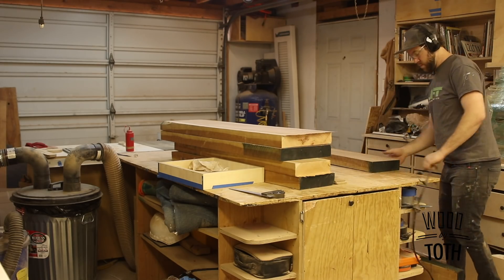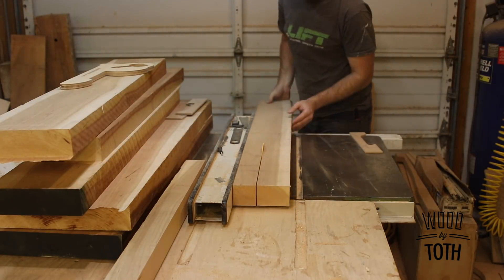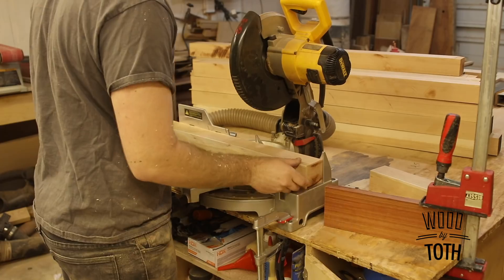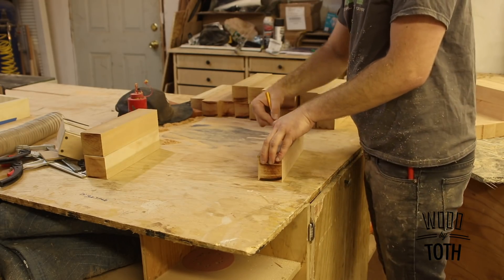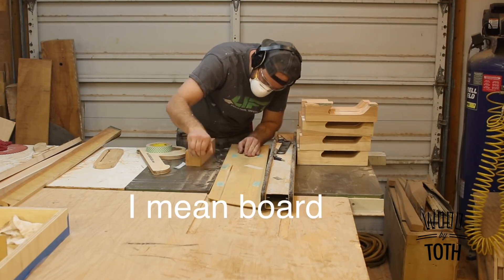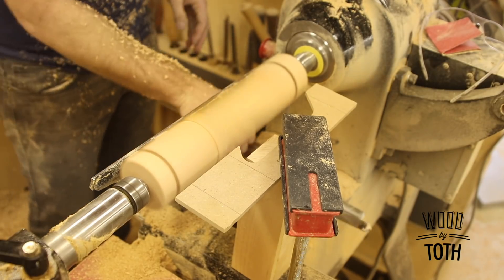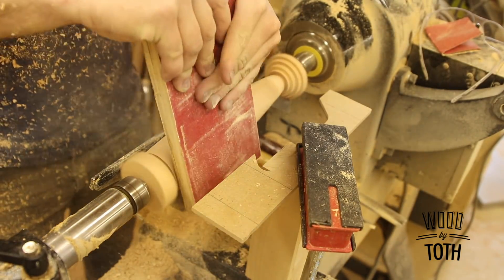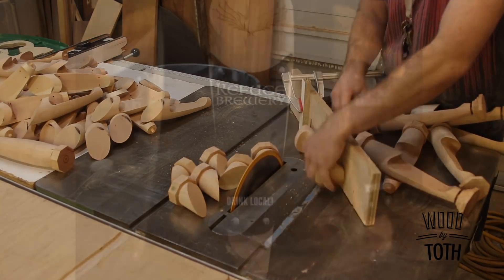Tap Handle Production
I make these tap handle for Refuge Brewery in Temecula California. I've made over 2000 tap handles for the. They are in over a 1000 bars and restaurants.

Table Saw Blade
Finish I Use
Hand Saw
Triton Super Jaws
Triton Power Sander
Dado Blade
Bessy Clamps
Grinder Wheels

Sand Paper

Other Tools I use:
Buffing Wheels
Chop Saw
Saw Blade
Lathe Tools
Lathe Chuck
Drum Sander

Hand Tools
Starret Square
6" Square